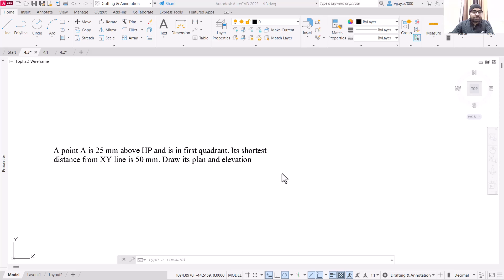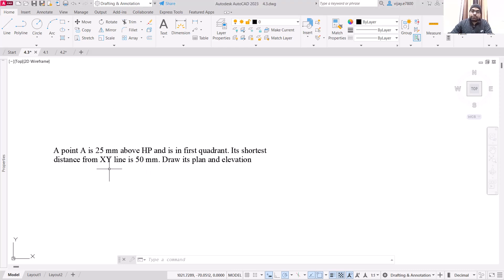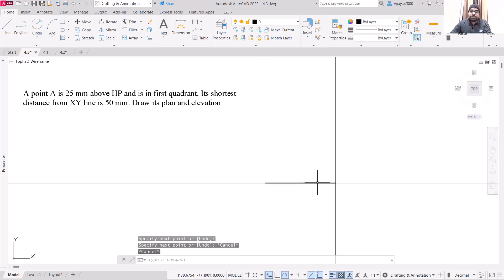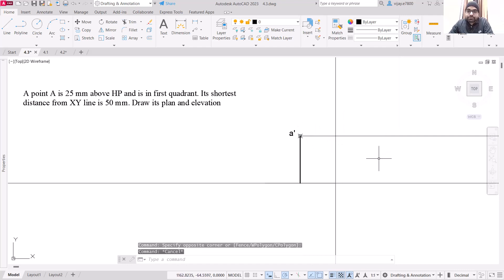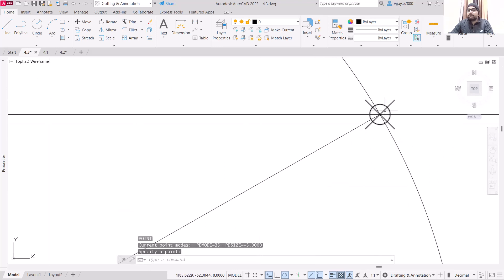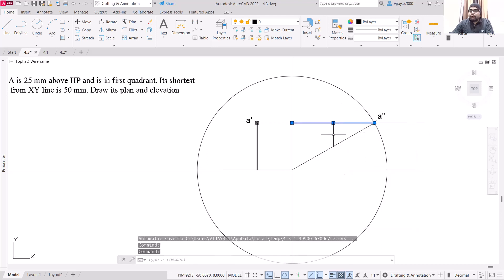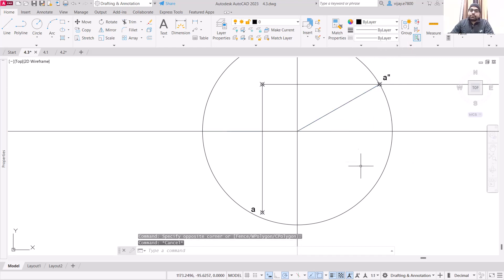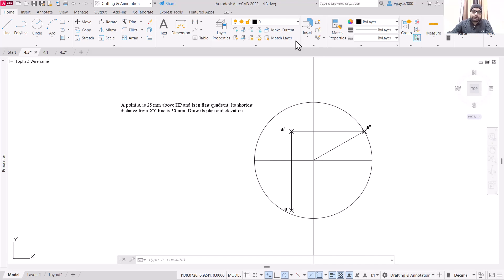AutoCAD Drawing: 4.3 Drawing plan and elevation of a point in AutoCAD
In this video you will learn about the drawing the projection of points. You will learn to draw in AutoCAD.
Prerequisite of this is that you should have the basic knowledge of projections and location of points. If you are not aware about that, I will soon be uploading a video related to projection. This is part of syllabus the subject Computer Graphics using CAD of many universities in India.

So...
Happy Learning..!!!